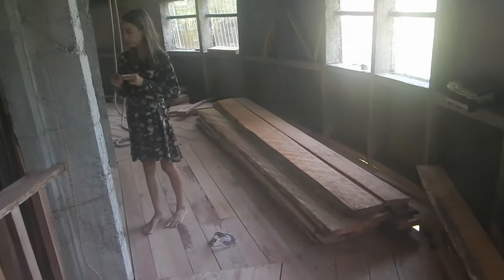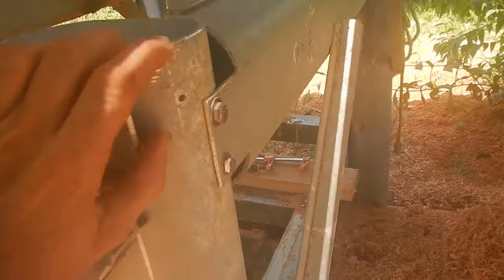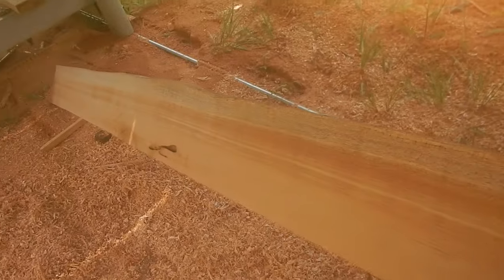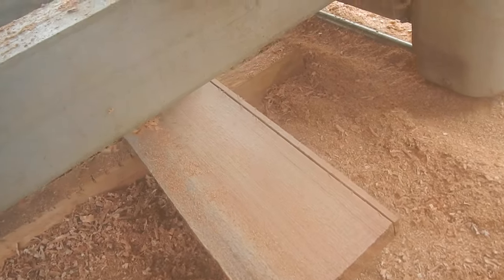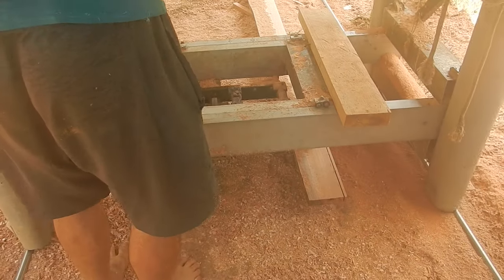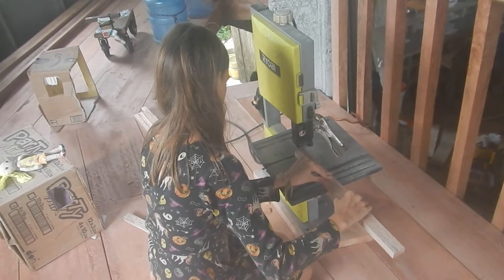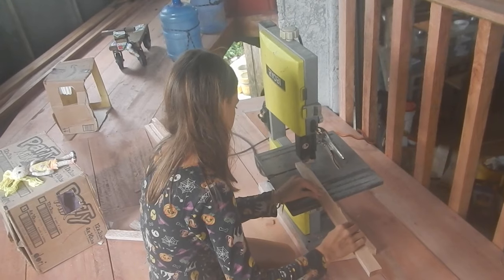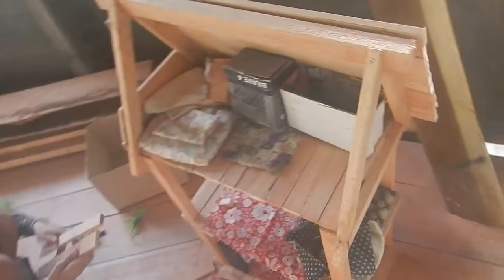Da Kids Wanna Maka Doll Haus.